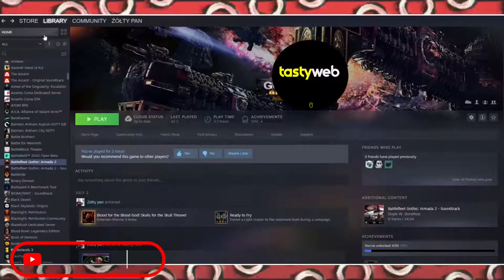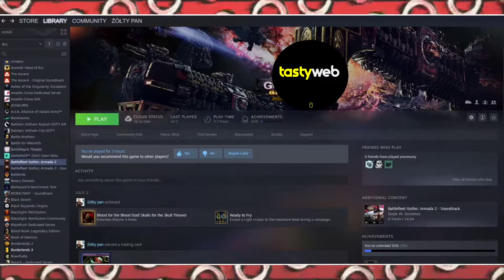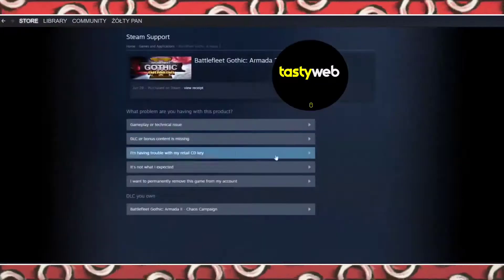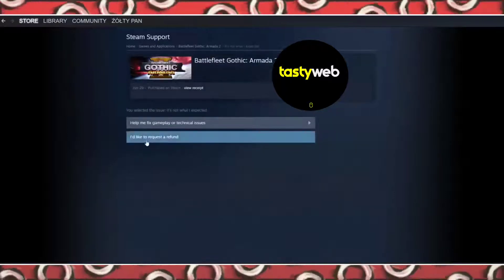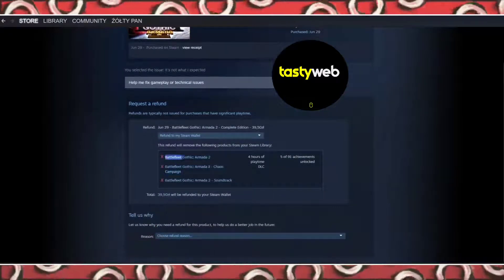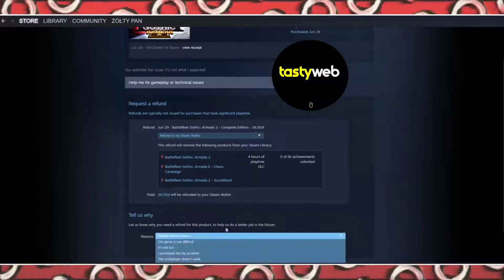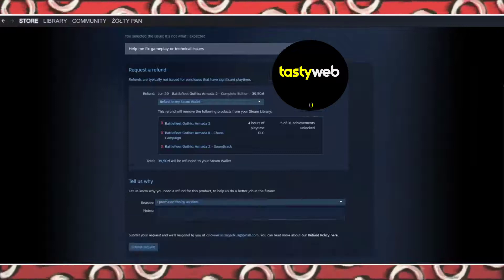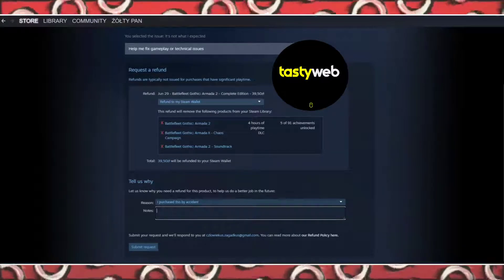How To Refund Games On Steam 2024